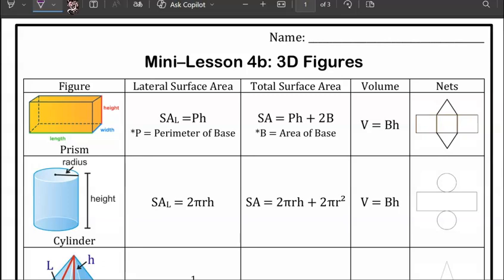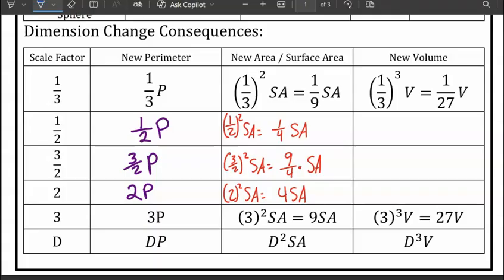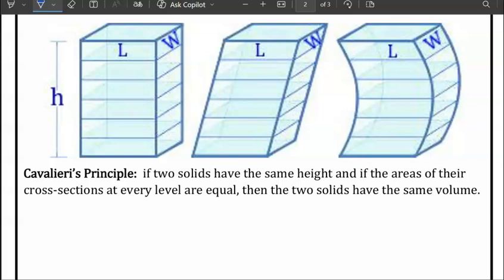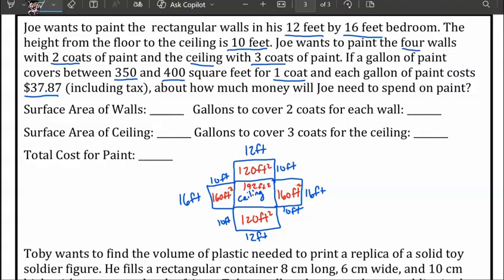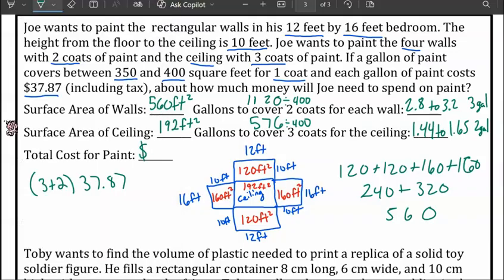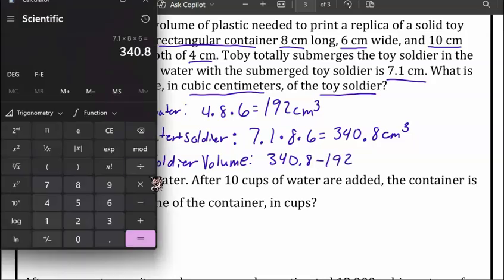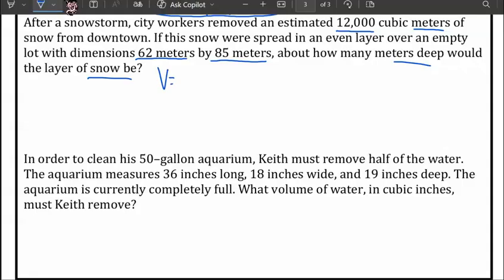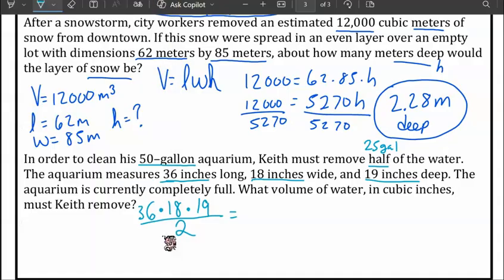Mini Lesson 4b: 3D Figures